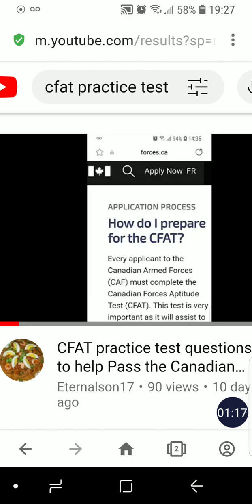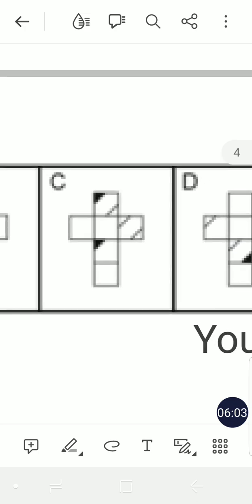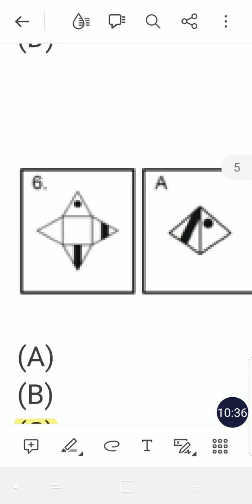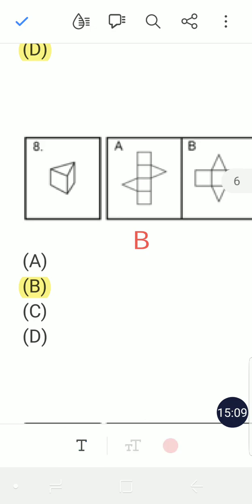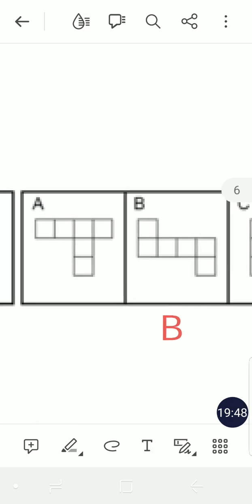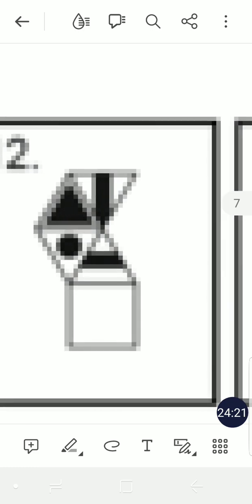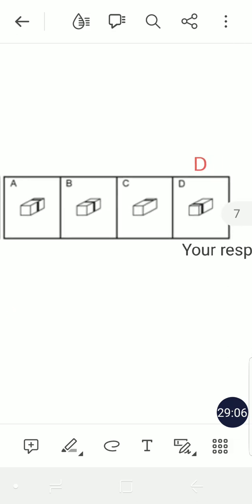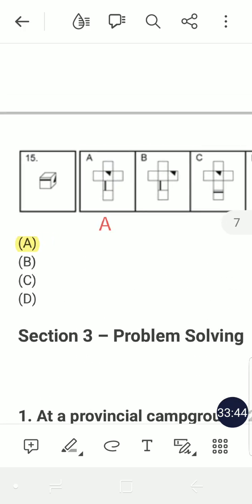CFAT practice test questions -- Spatial Ability answers -- Pass the Canadian Forces Aptitude Test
How do I prepare for the CFAT?

Every applicant to the Canadian Armed Forces (CAF) must complete the Canadian Forces Aptitude Test (CFAT). This test is very important as it will assist to determine which specific military occupations you may be best suited for.

 Canadian Forces Aptitude Test:

The test is divided into three sections: verbal skills, spatial ability and problem solving.

Each section is timed, and presented in order (i.e., you cannot navigate between these sections during the test):

 Verbal Skills – 15 questions (5 minutes).
Spatial Ability – 15 questions (10 minutes).
Problem Solving – 30 questions (45 minutes).

 All answers are in multiple-choice format.
The use of calculators, dictionaries, online resources or smart devices are NOT permitted during any portion of the test. You will be provided with blank paper and pens/pencils for any hand calculations.

 CFAT Preparation:

As writing exams can be stressful for some people, you are strongly encouraged to complete the official Practice CFAT in its entirety prior to the testing session.
When you complete the Practice CFAT, you will be provided with your results, useful information on what to expect on the actual test.

 The primary purpose of the Practice CFAT is to alleviate some of the anticipated stress that you may feel prior to writing the actual CFAT.

Note: The Practice CFAT is just that – a practice test. It provides an overview of the style, structure and types of possible questions that could be asked

 CFAT advice and tips

Practice makes perfect!  Practice in order to pass the test!